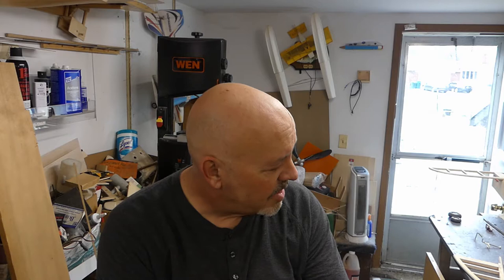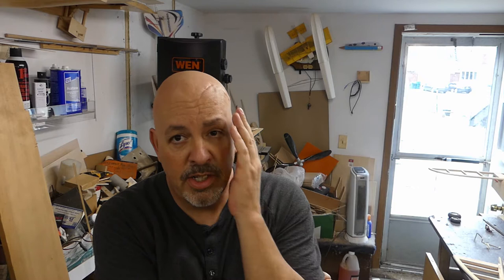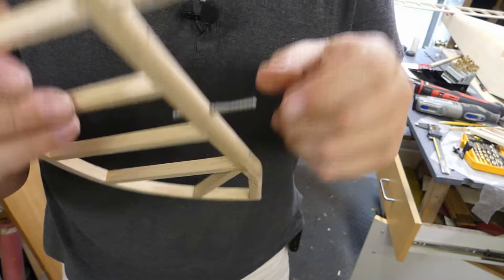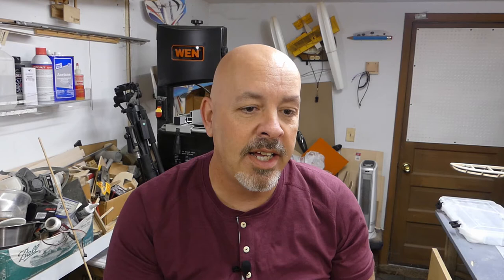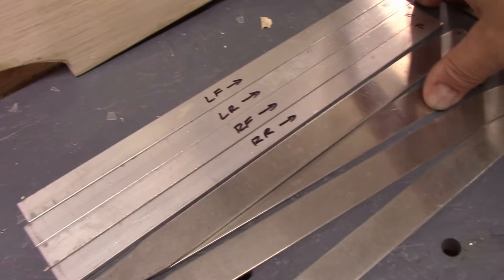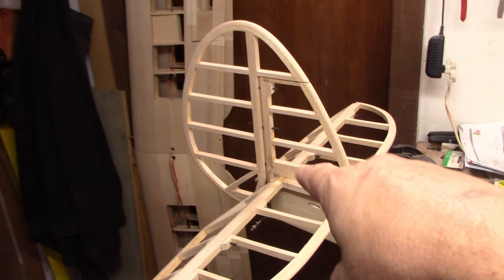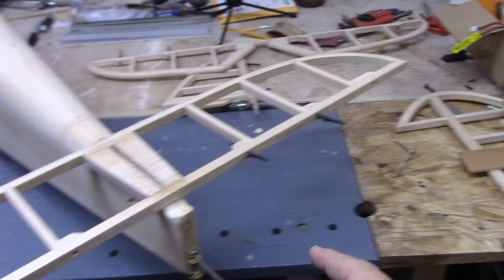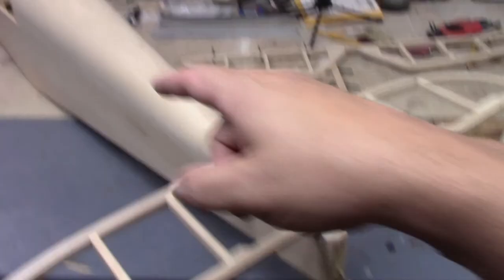Tiger Moth Becomes a Stampe SV4 Video 21 Project Status and Changes being made